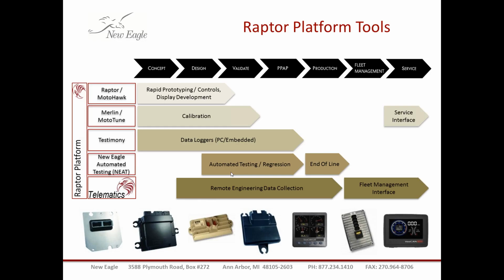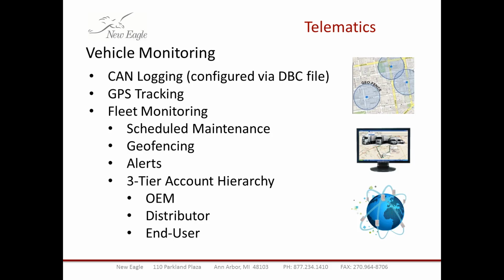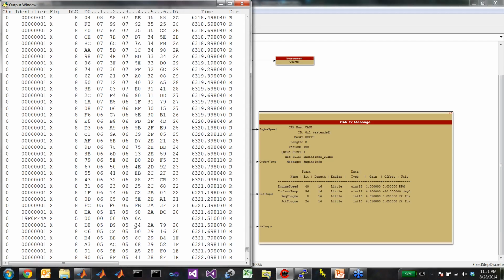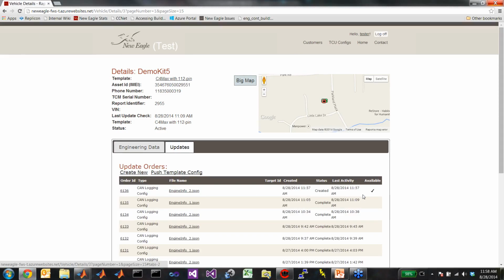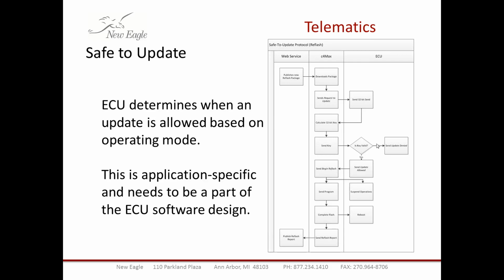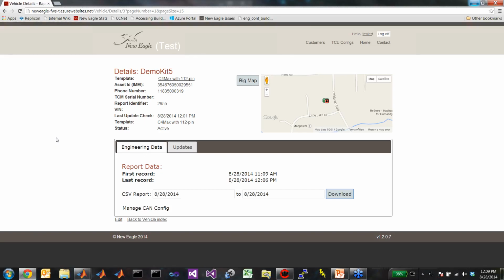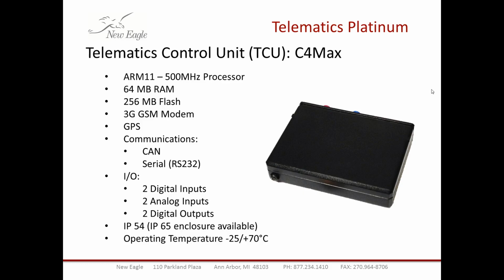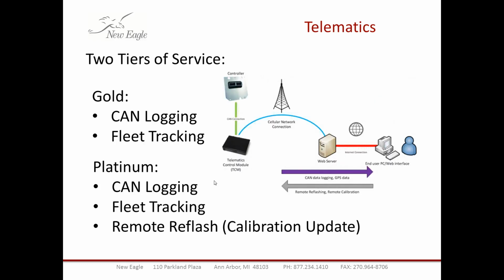Raptor Telematics - New Eagle Webinar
Learn how you can remotely service and manage your fleet vehicles wrist Raptor Telematics in this New Eagle Webinar!